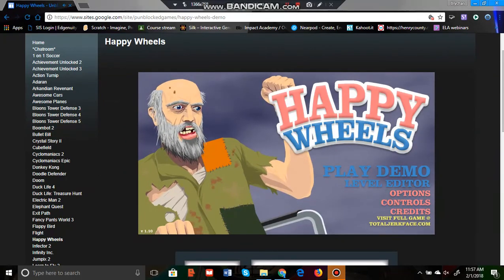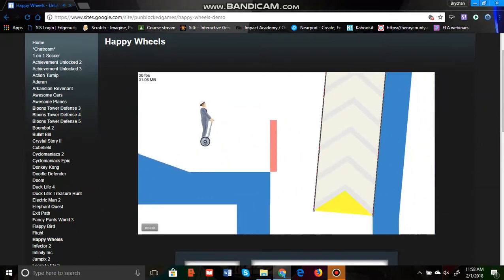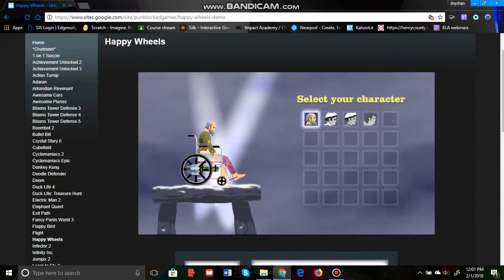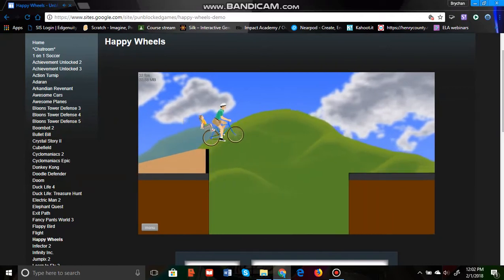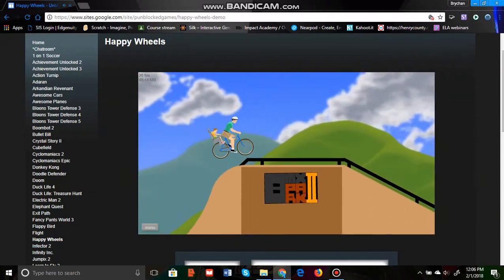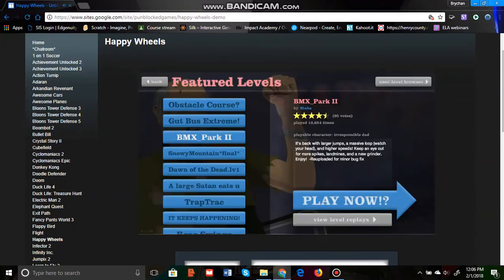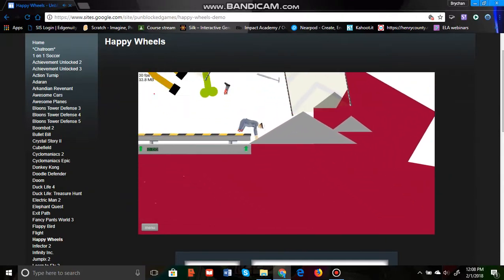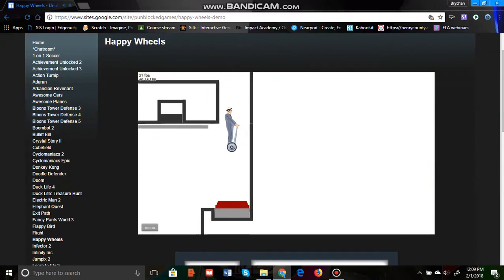HAPPY WHEELS (not as happy as you would think xD)